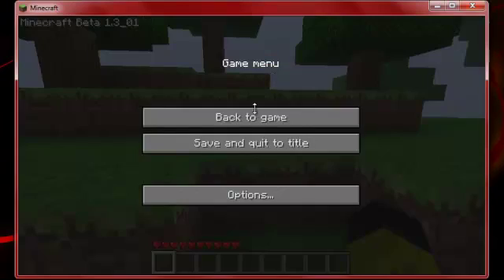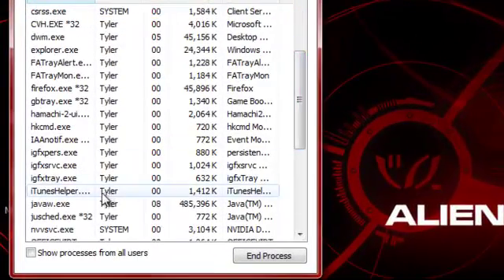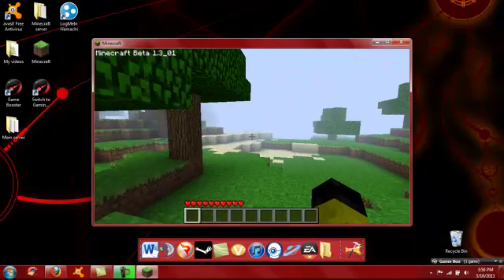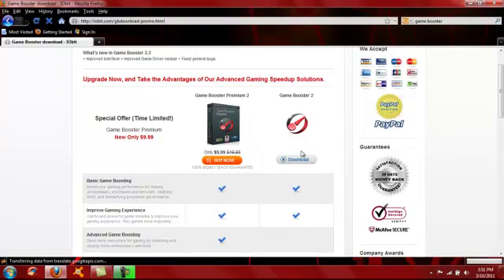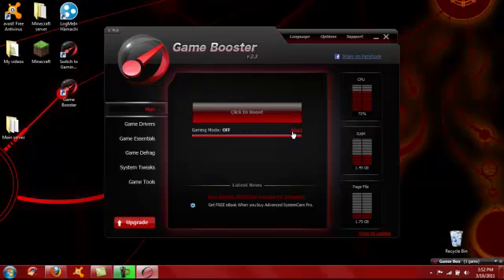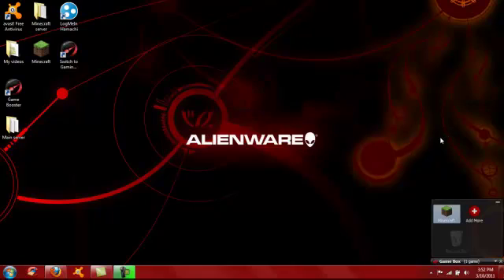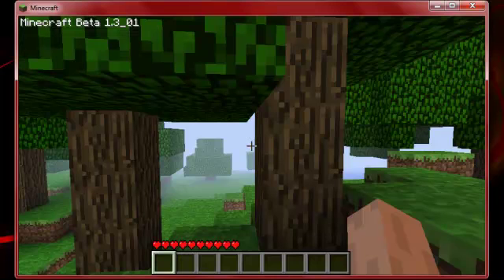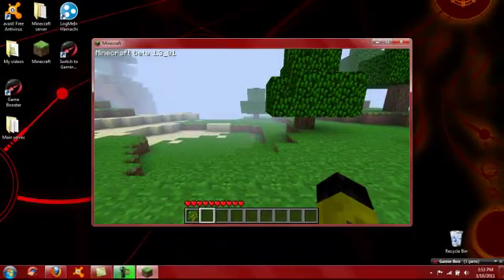how to fix minecraft lag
This is two ways you can fix minecraft lag if nether work just message me and i will find another way thanks for all of my subscribers!!!